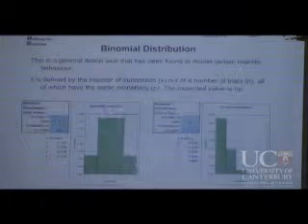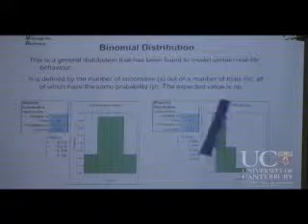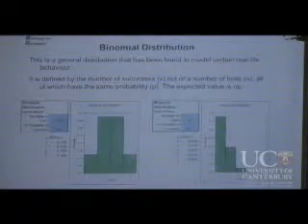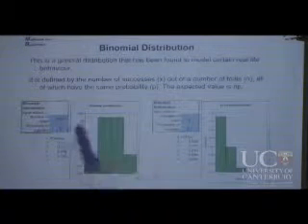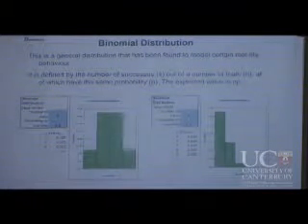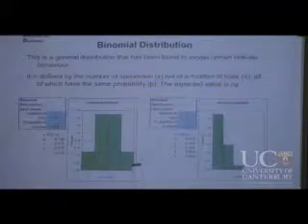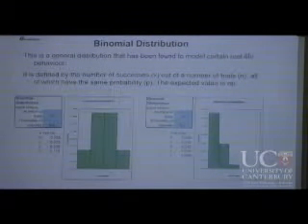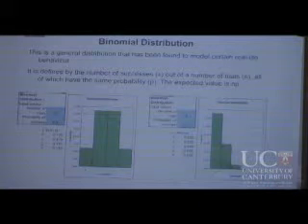Lecture 4-2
Binomial Distribution